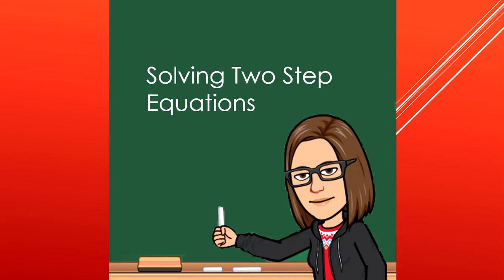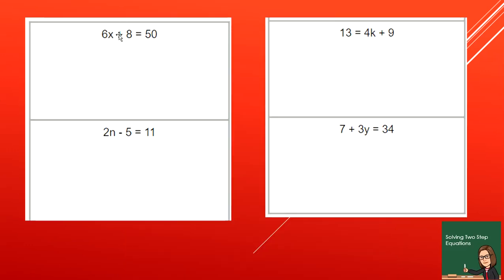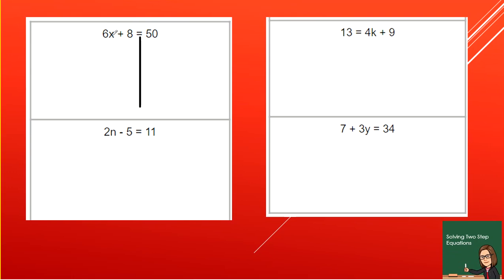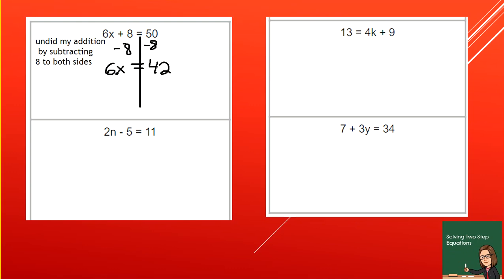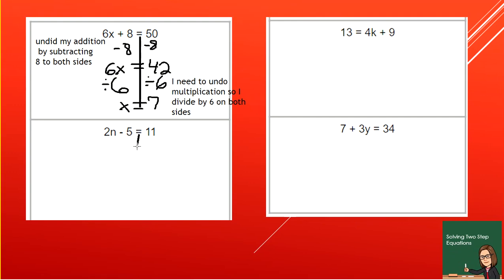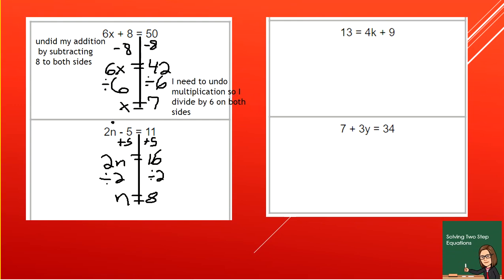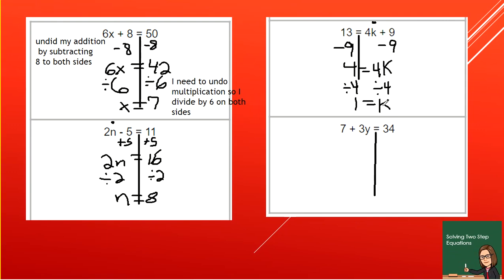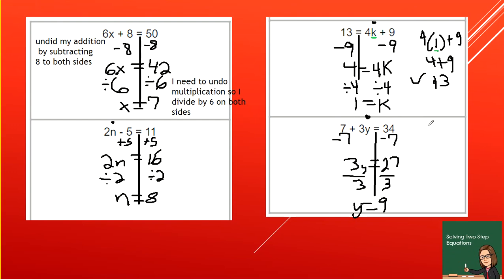Solving Two Step Equations